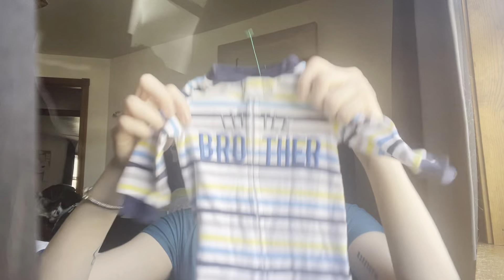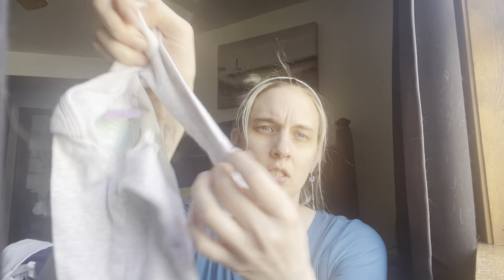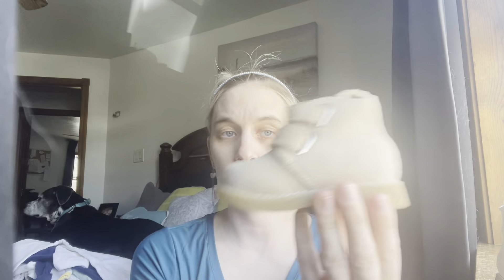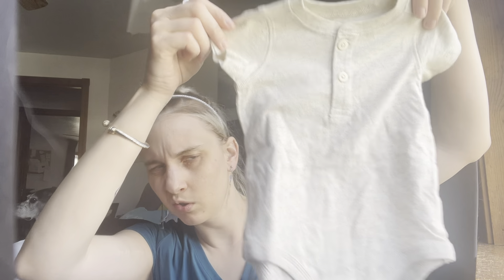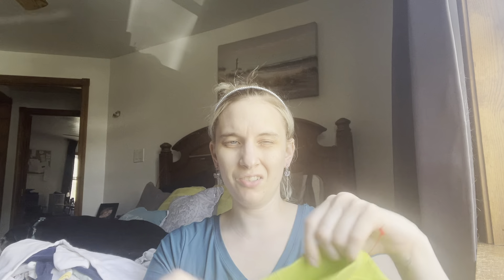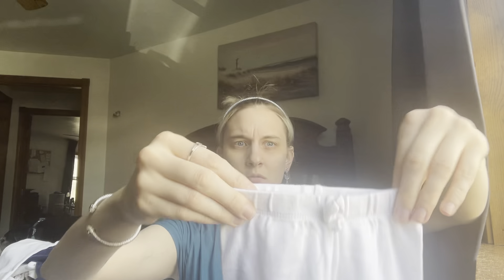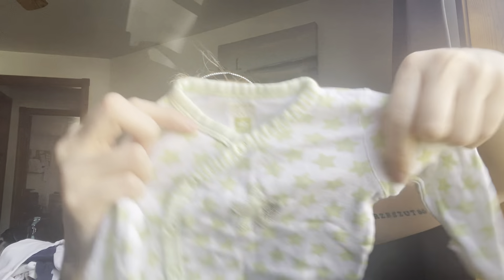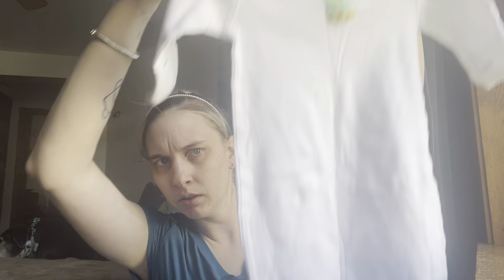THRIFT STORE BABY BOY CLOTHING HAUL👶